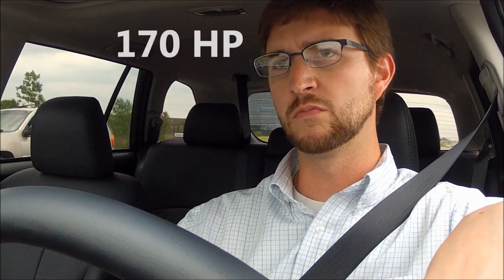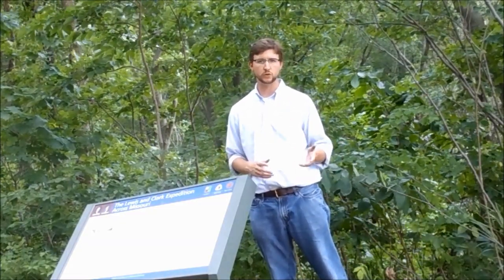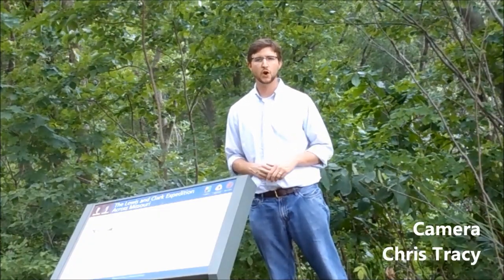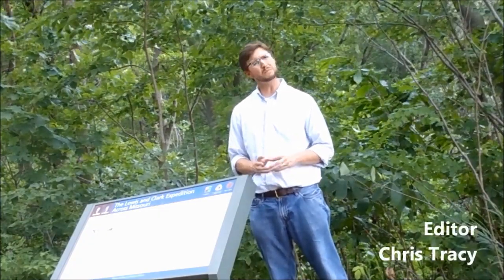The Most Relaxing 2012 Subaru Outback Review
I borrowed this pillar of the all wheel drive wagon segment from Van Subaru. Turns out there's more to an Outback than just being a lifted station wagon. Next week I will have a fresh redesign face from the import wagon segment.  Enjoy my nice day in the park with the 2012 Subaru Outback.